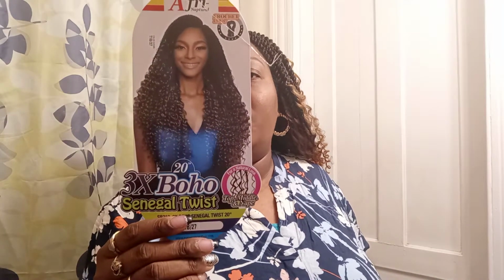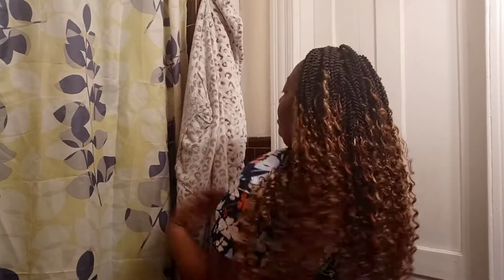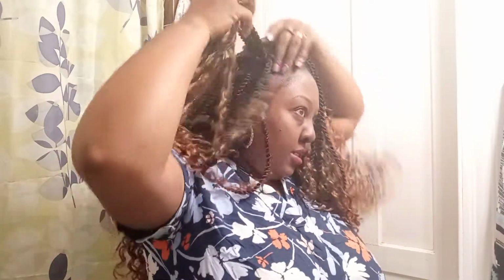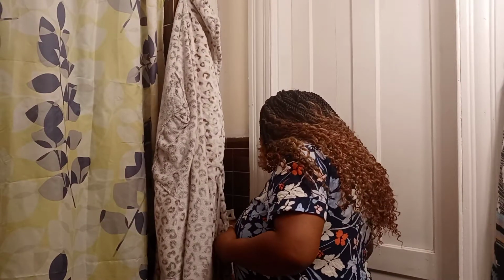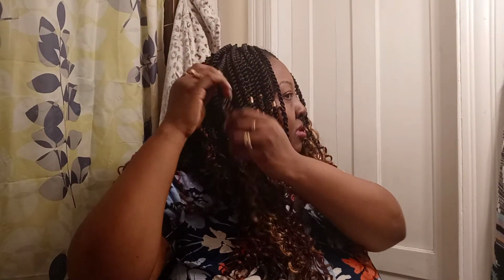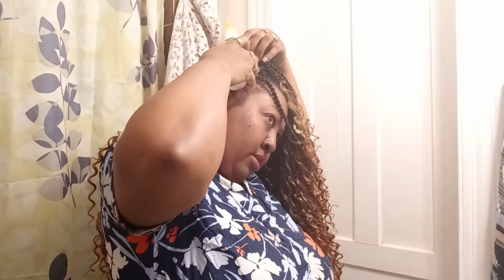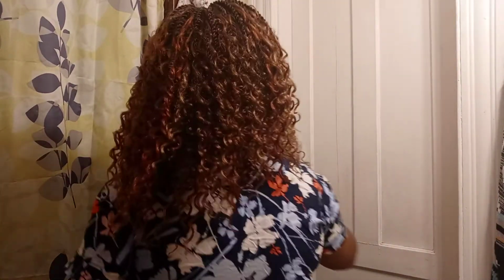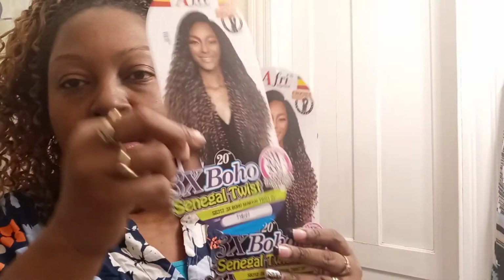Crochet 3x Boho Senegal Twist Tutorial